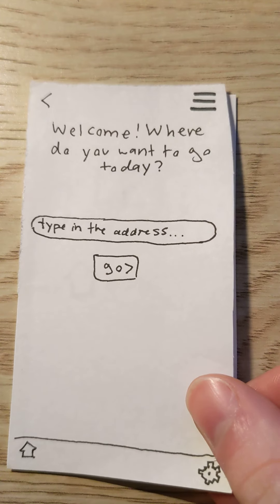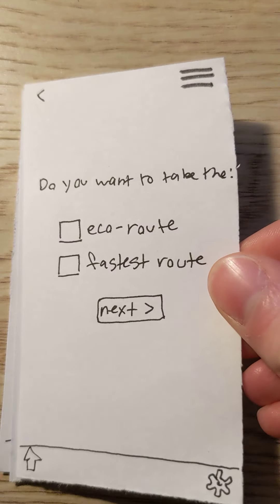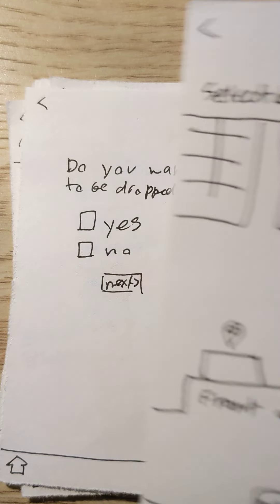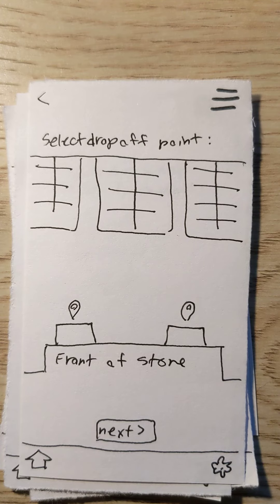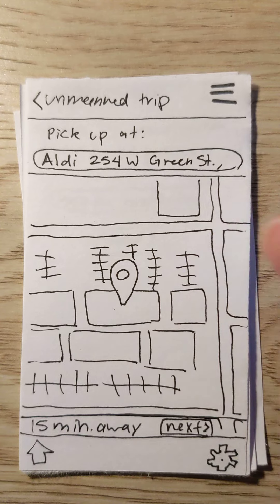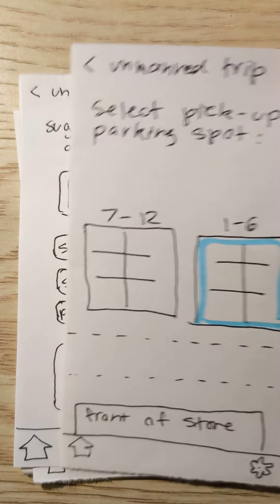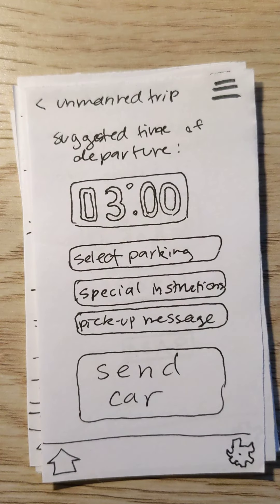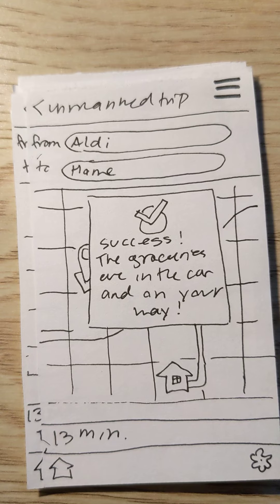Autonomous Vehicle App Paper Prototype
For the app called "Let's Go!"